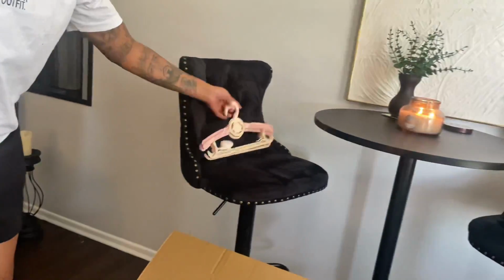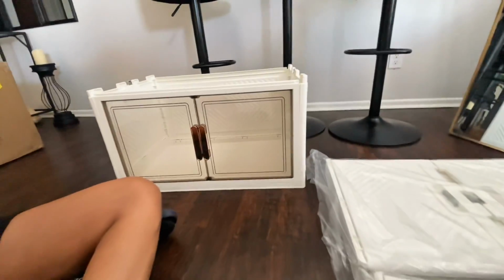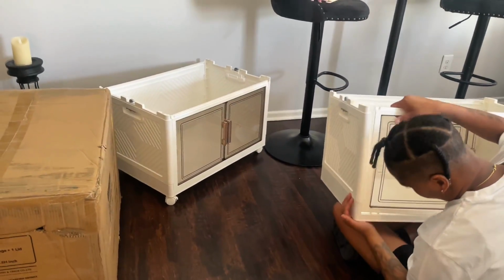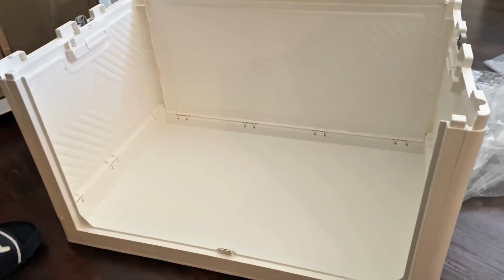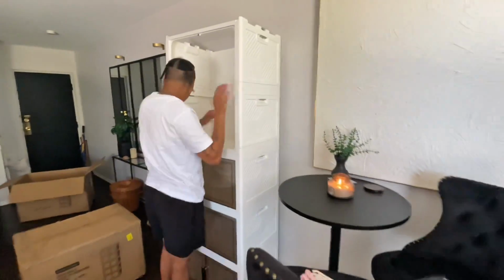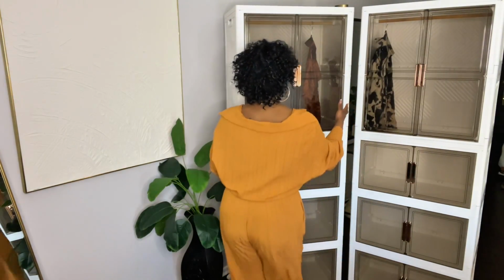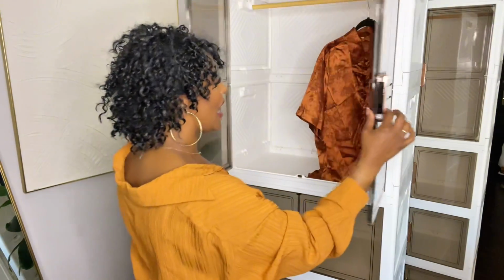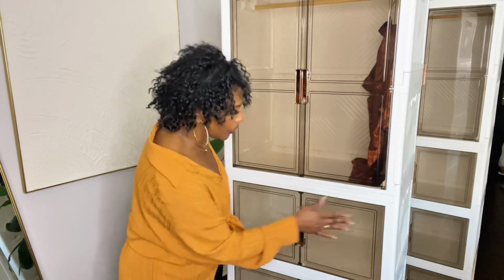TEMU FURNITURE REVIEW | PORTABLE CLOSETS | LUXURY ON A BUDGET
TEMU FURNITURE REVIEW | PORTABLE WARDROBES | LUXURY ON A BUDGET

I lovvvee these TEMU WARDROBES CLOSETS They are so easy to assemble , very durable and adds a touch of elegance to any space in your home. Temu Furniture is always the way to go when you are bougie on a budget 💅🏽

✨✨ Other TEMU FURNITURE Reviews✨✨

Location: Saint Louis, MO